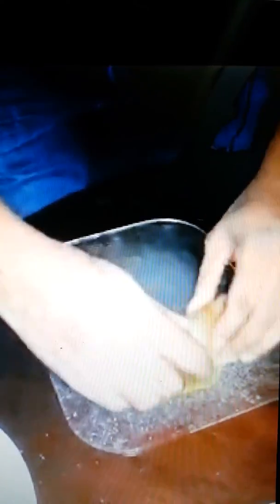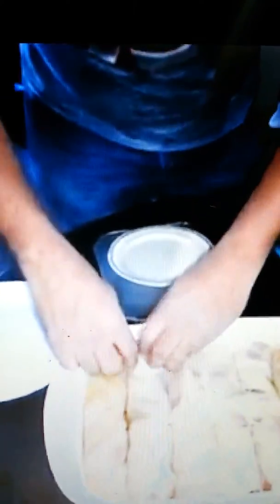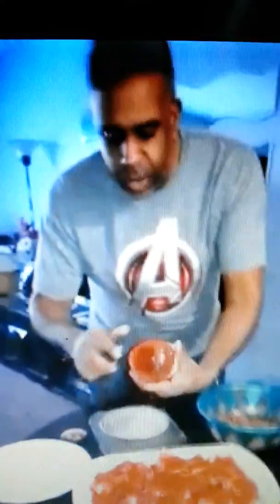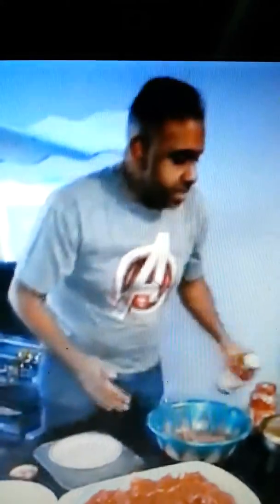Philip Arnell - Hmmm Whatchu in the Mood For? Stuffed Cabbage 3